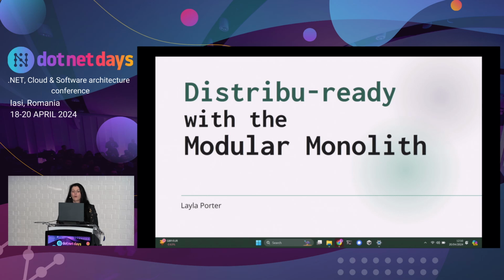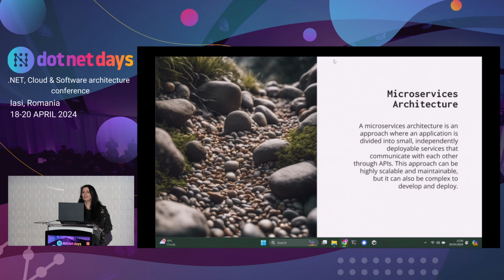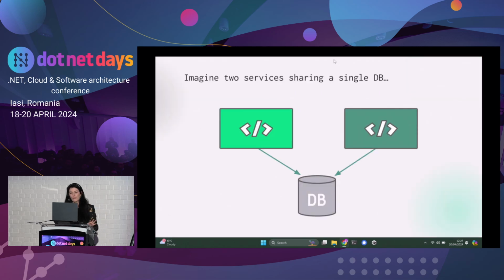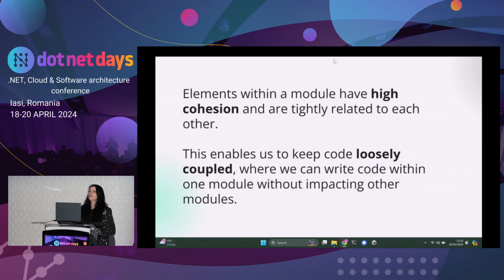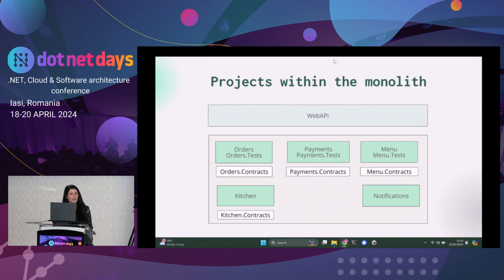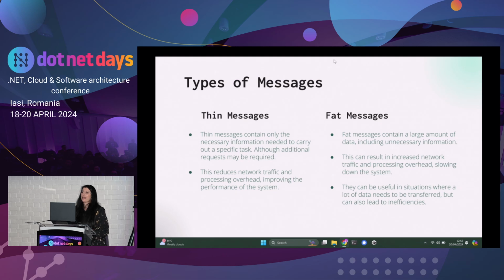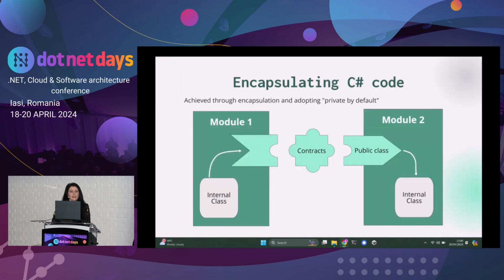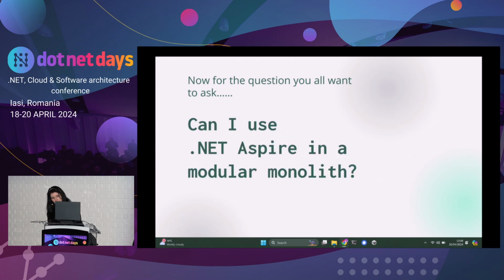Layla Porter - Distribu-ready with the Modular Monolith